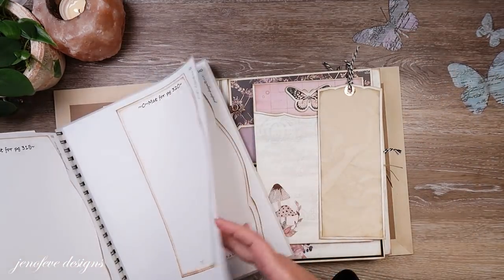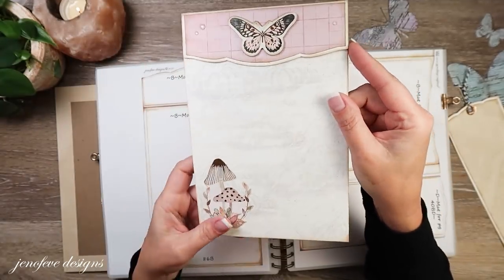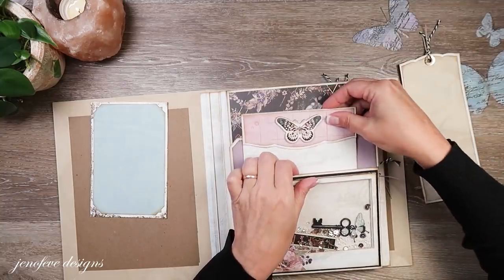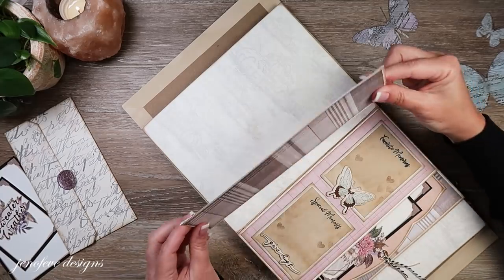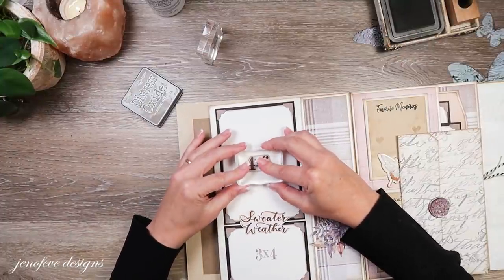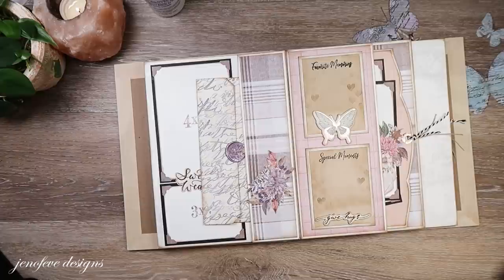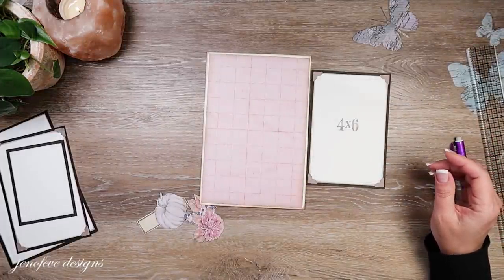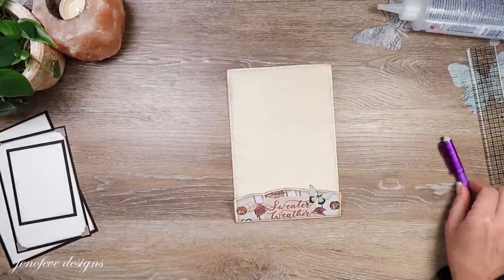Finishing Up!!! Inside Covers + Flip Pages + Several Pockets + Inserts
🎃- Basically Amazing ~Foundations PUMPKINS
🎃- Basically Amazing ~Graceful~ PUMPKINS
💜Photo Mats ~Essentials~
💜Shades of Color 2
💜Scripty Papers (Etsy)
💜Rectangle Labels

-3/8 x 1/32 Magnets- Amazon

~Time Stamps~
00:00 - Hello Everyone!!
02:17 - Lost footage explanation
07:02 - Adding a Pocket with Inserts & Photo Mats
15:53 - Back Inside Covers with Shaker Photo Flip
21:23 - Pocket Closure Insert for Doors
32:34 - Front Inside Covers with 2 Little Pockets & Inserts
38:33 - Back Outside Cover Pocket & Insert
43:49 - Spine Embellishing
46:17 - Matting the Binding Fins